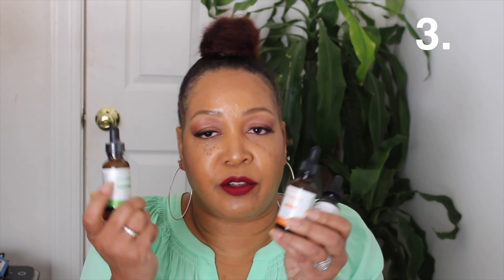Top 10 Most Repurchased BEAUTY Items | NeeCJae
Hey Beauties!! I wanted to jump on really quick to share my Top 10 repurchased items. These are items that I have Have to have. lol.. must haves I should say. I have anti aging skincare products, makeup, toners and so much more. I hope you like this video. I appreciate each and everyone of you that take time to watch my video.

Products Mention:

Milani Liquid Matte

Anastasia Beverly Hills Dewy Set Setting Spray

Dickinson Enhanced witch hazel hydrating toner

Milani Make It Dewy

Maybelline Dream BB Fresh tinted moisturizer

Pond’s Moisturizer: Ponds Dry skin Moisturizer

Chanel Chance

Car max

Stephanee groove Written for NeeCJae by Ray Johnson